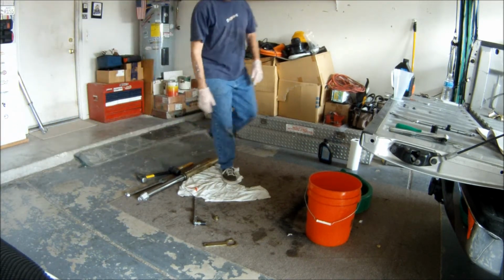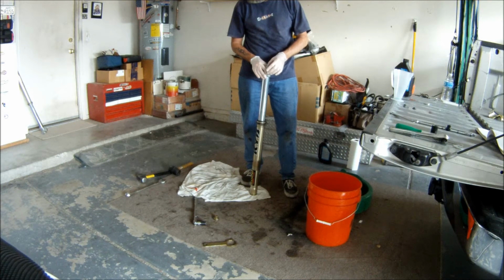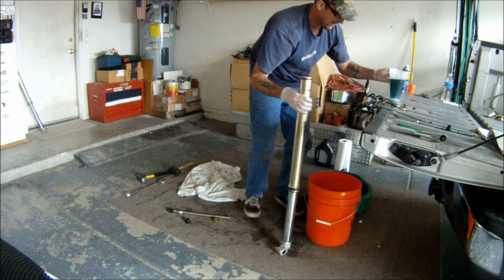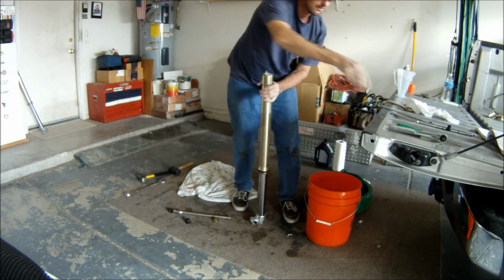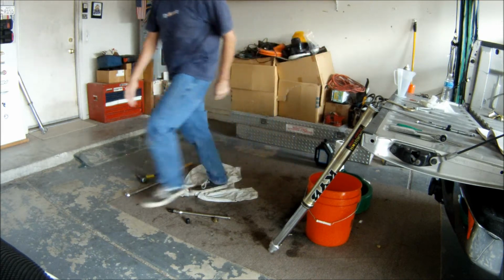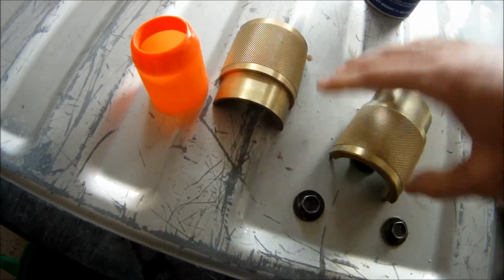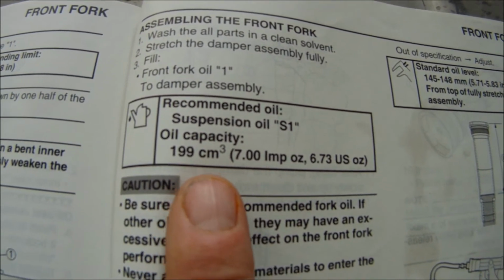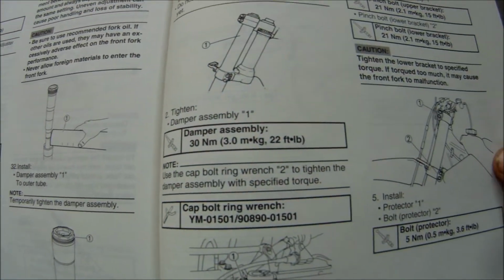Dirt Bike Fork Seals Part 3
How to do fork seals on an 08 YZ450F.  Part 3.